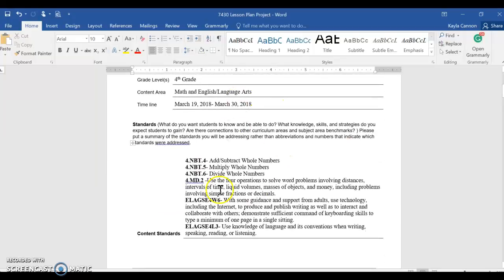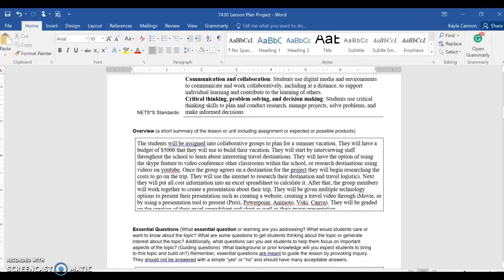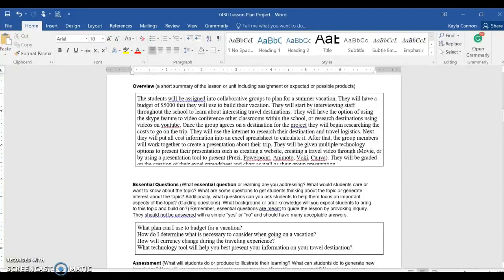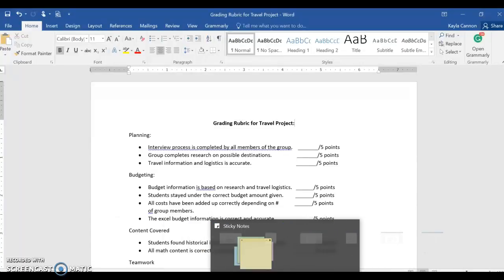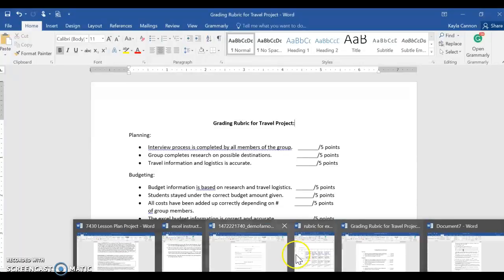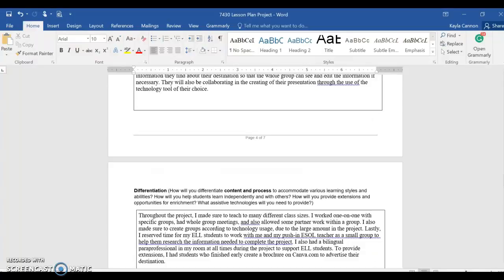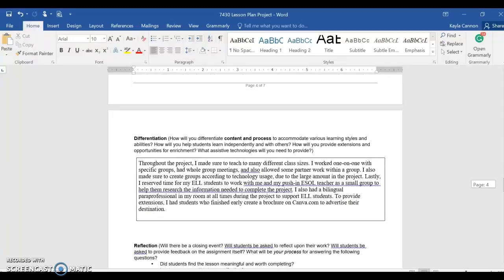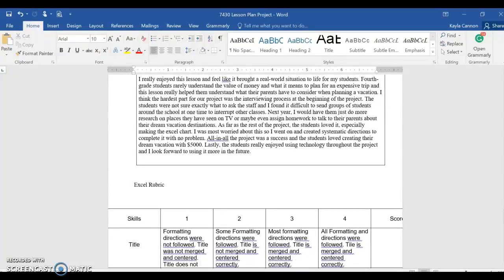technology lesson plan